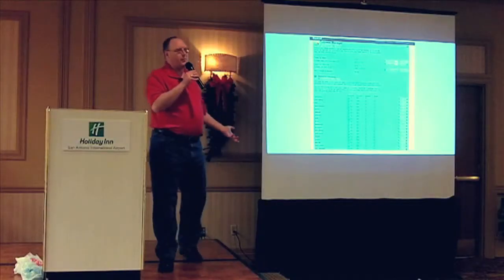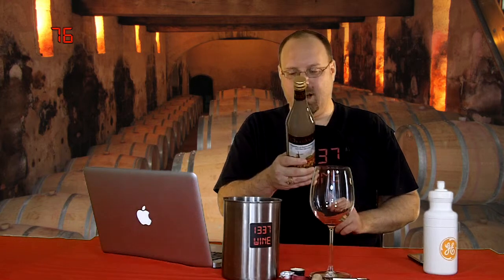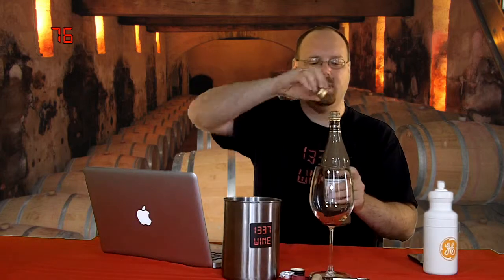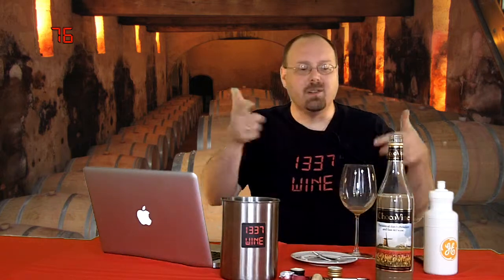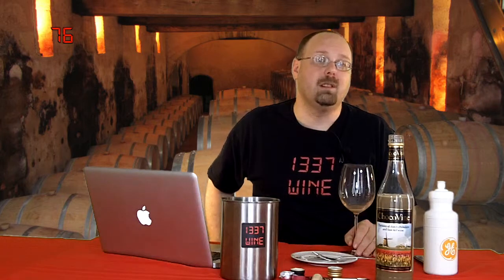Choco Loco - Episode #223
Author: Mark V. Fusco San Antonio, TX In this video wine review, Mark reviews the Non Vintage Choco Vine Chocolate Wine. This is a product from Holland where they take French red wine and add chocolate and cream to it. It's really more like a chocolate liqueur rather than a wine with chocolate.